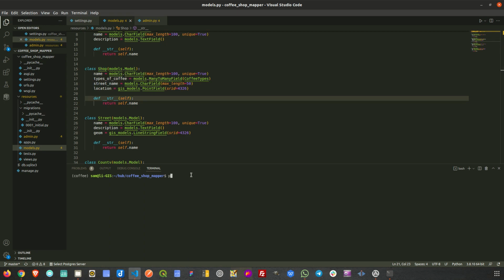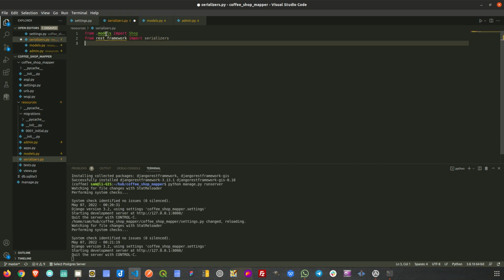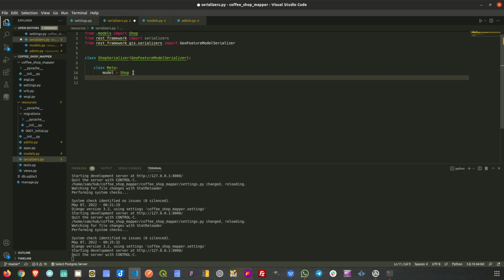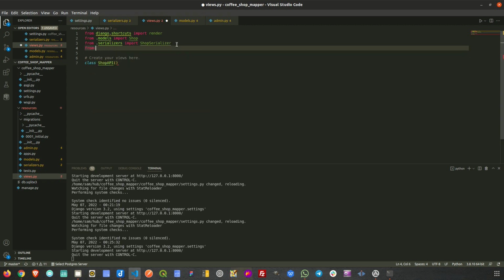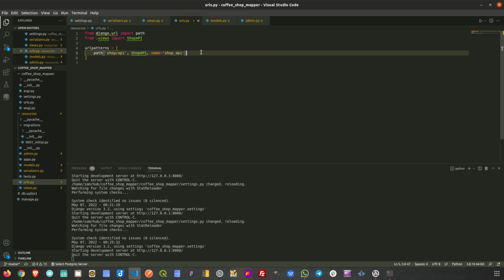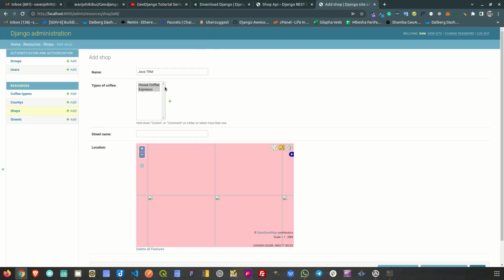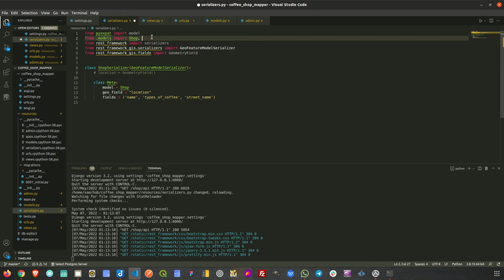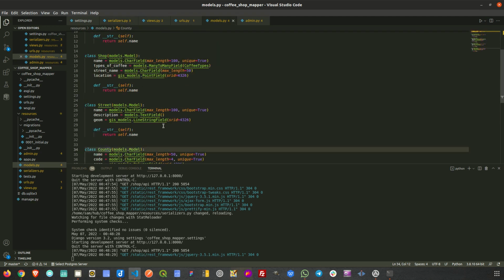Geodjango Tutorial 2.4: Developing Geolocation API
An API is useful in integrating components within an application. In this case, dealing with Geospatial Data, we explore the options of writing a Geolocation API that will serve this data.
In GeoDjango, there are many ways in which this can be achieved. In this tutorial, we explore the options of using serializers on usual Django views.